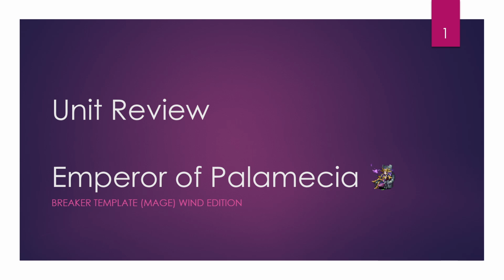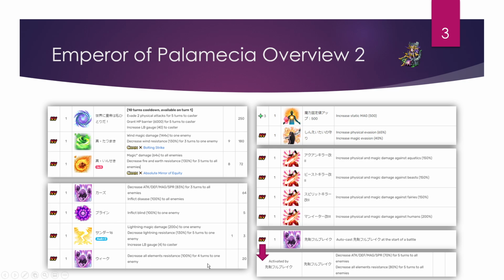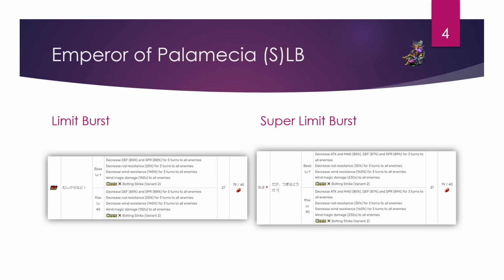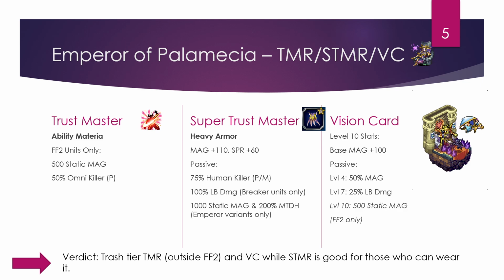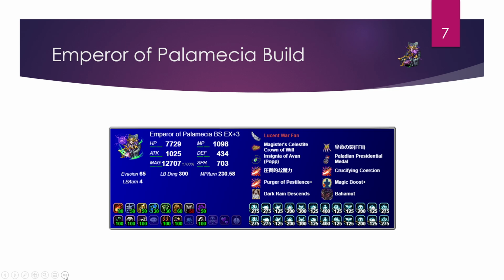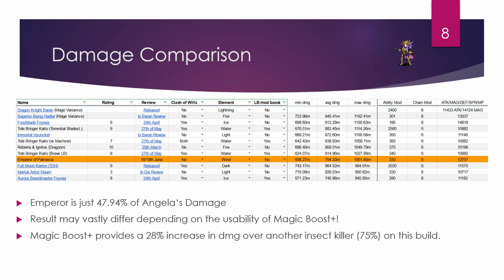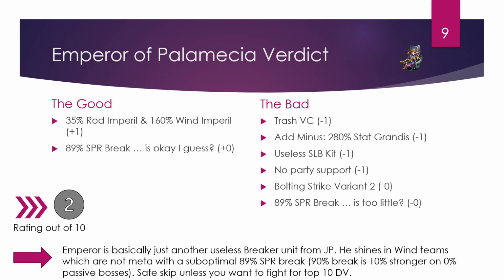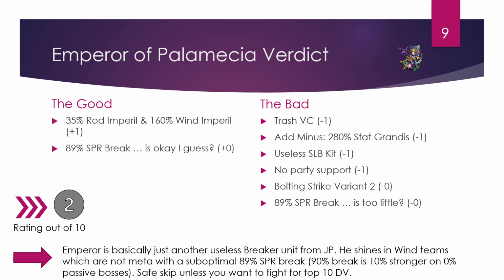FFBE - Unit Review: Emperor of Palamecia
Timestamps:
0:00 Intro
0:26 Overview
2:55 (Super) Limit Burst
5:28 Emperor of Palamecia TMR/STMR/Vision Card Evaluation
7:15 Builds & Damage Comparison
10:15 Emperor of Palamecia Verdict
14:55 Outro